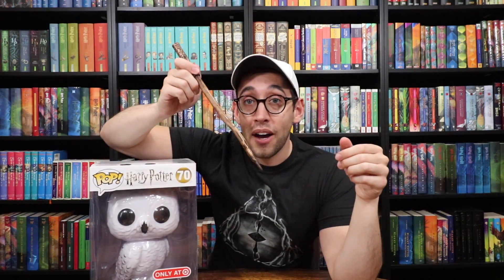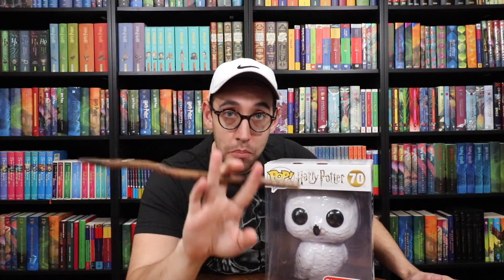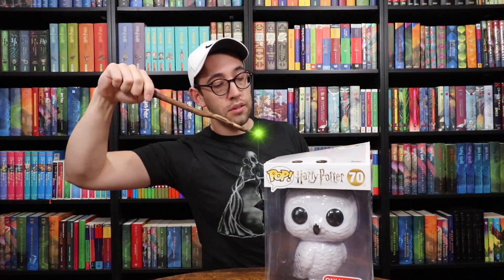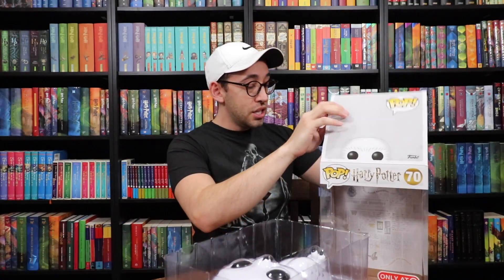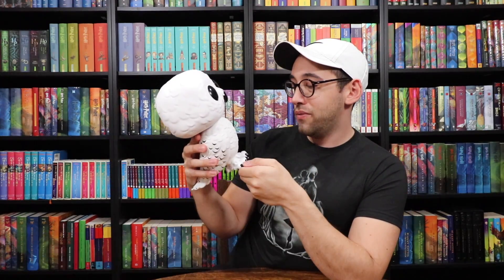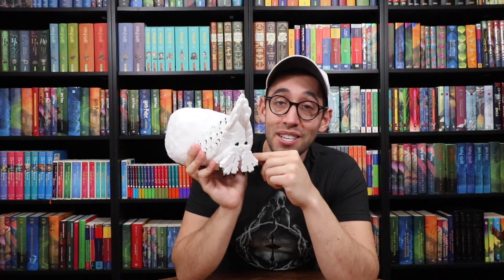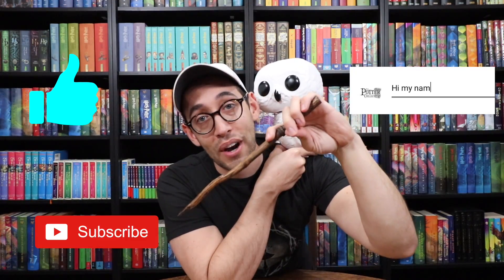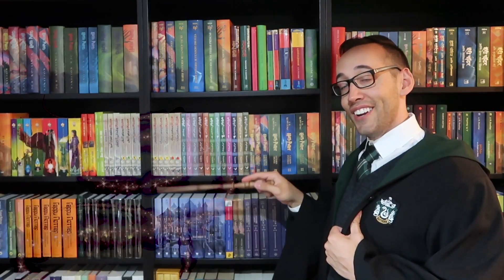10" HEDWIG HARRY POTTER FUNKO POP REVIEW | Target Exclusive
You asked... here it is! My review of the 10" Hedwig Funko POP! exclusive to Target in the US! Which of the three Wizarding World 10" Funko POPs is your favorite?

Want to write? Direct the owl to:

United States